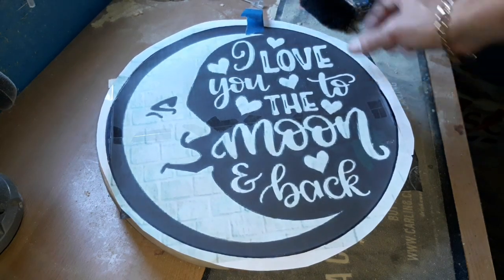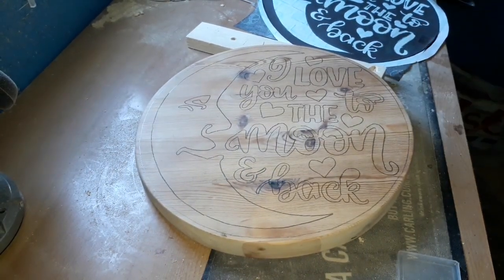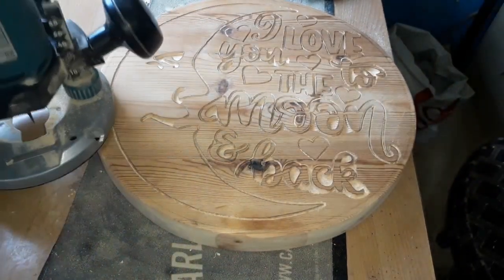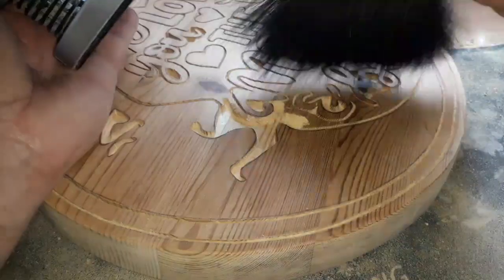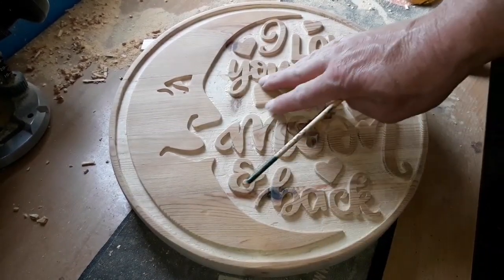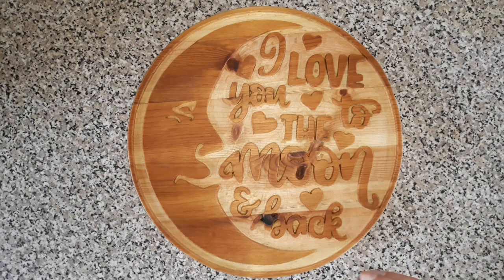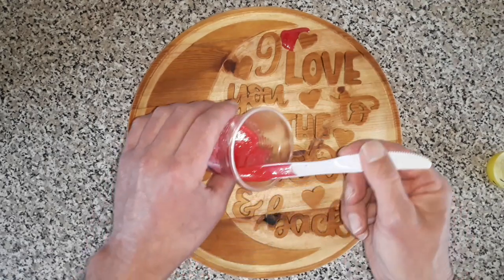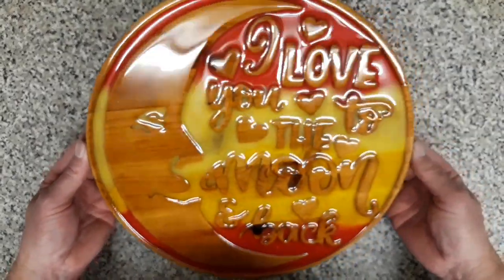Another, I love you to the moon and back plaque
Another to the moon and back, on recycled wood, with resin backfill.. router project..12" across.